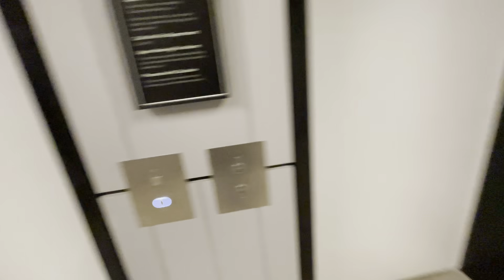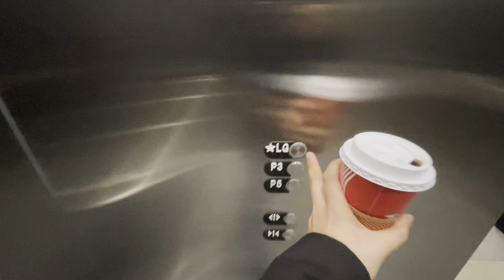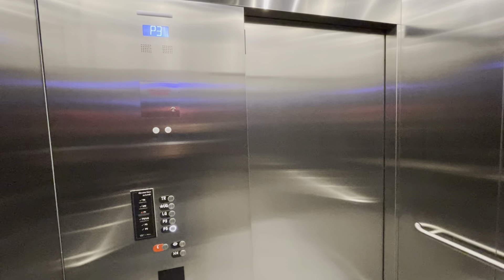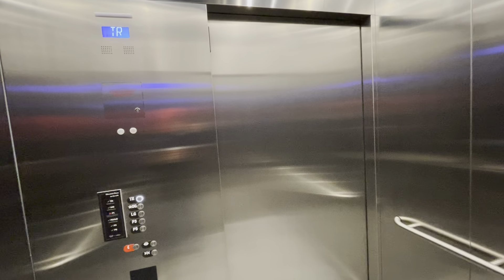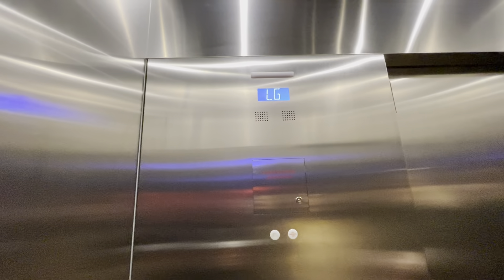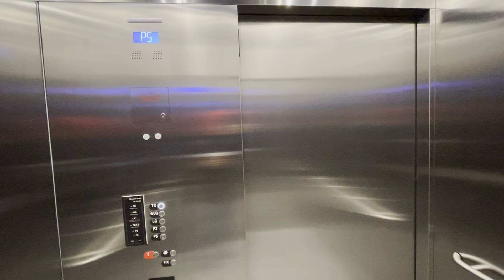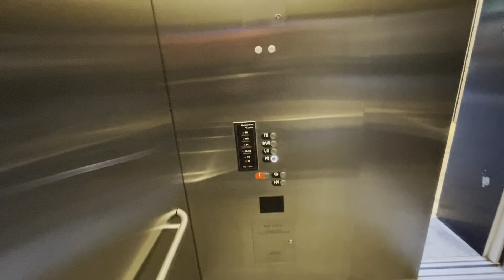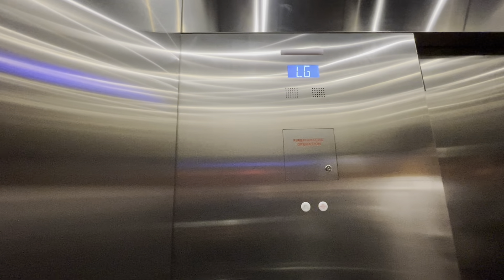Weird Elevator Layout! Otis Gen2 Traction Elevators - The Well, Toronto ON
This video will explain it all how confusing the elevator layout as not all elevators serve the same floors. There are four elevators with two of the four elevator’s are on the separate controller. It is late Gen2 installed overall. The elevator are on the basic side but more appropriate as this newest shopping center is mostly outdoor.